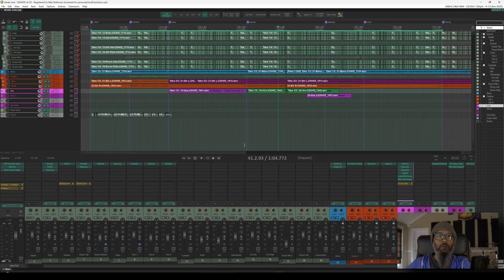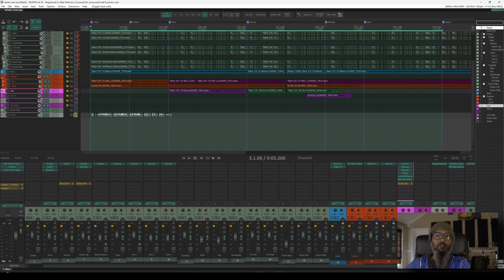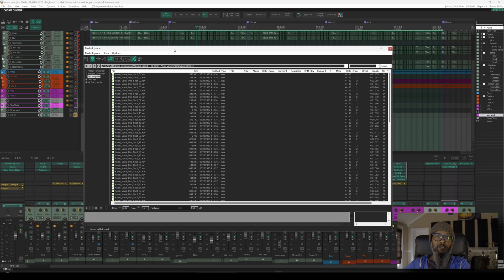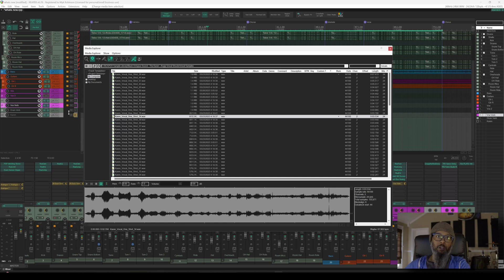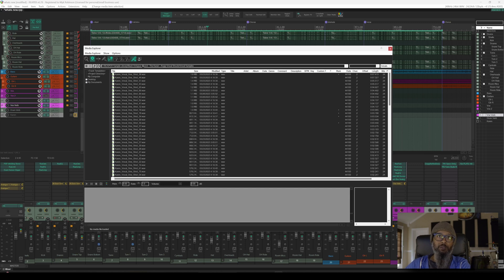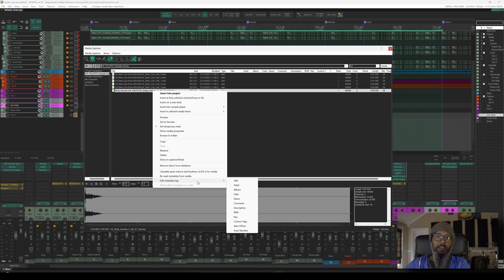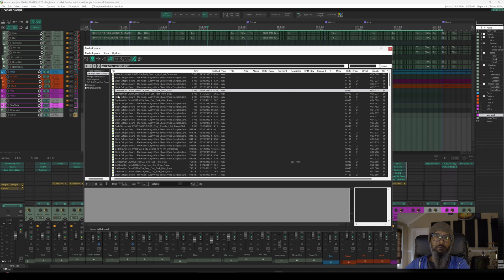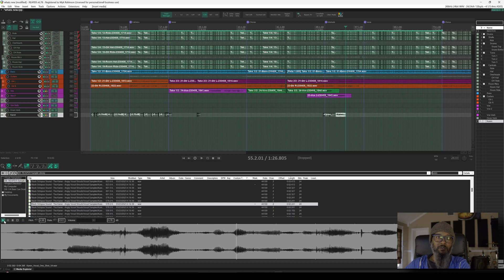The Media Explorer - Using Samples in REAPER - free karen Sample Pack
Today we'll be looking at creating sample library databases in REAPER's media explorer. This is a great organizational tool for those of you who use a lot of samples in your productions!

Stuff I Use:
Coffee

00:00 - Intro
00:33 - Andre Antunes -Karen Metal 3 - Victoria's Secret
01:06 - Lesson Start
02:32 - Adding Samples - The Slow Way
03:28 - Enter the Media Explorer
06:55 - A Better Media Explorer
08:28 - Tagging Samples
09:45 - Writing Metadata to Media
10:23 - Adding Samples to the Project